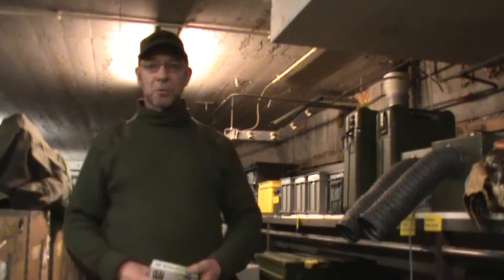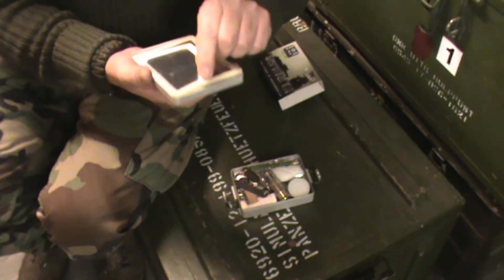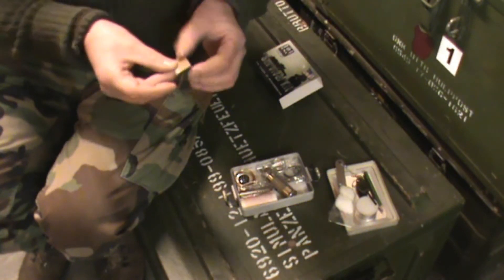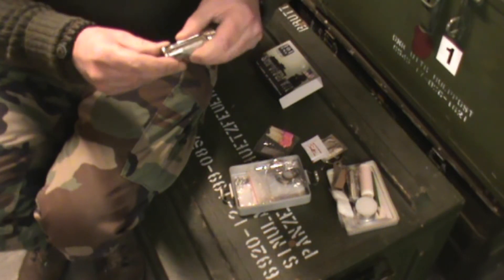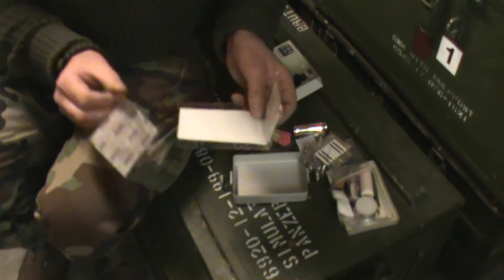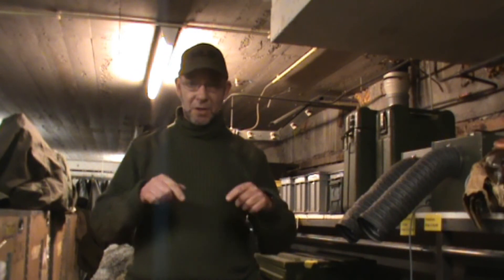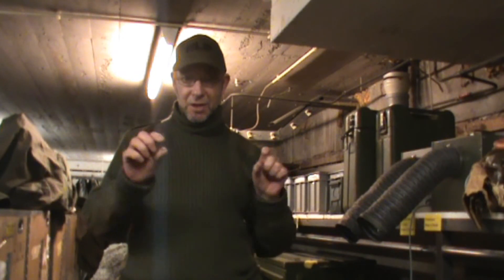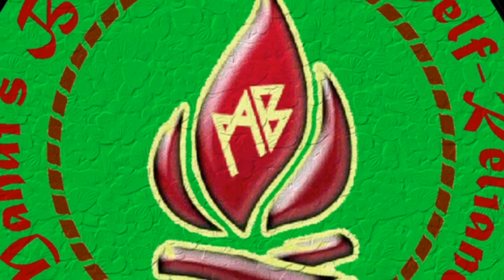A Special Give Away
A SPECIAL GIVE-AWAY Instructions to join:

- Leave a short comment on this video.
- Take a normal size picture of one of your bushcraft activities during the last 12 months      and print it on photo paper.
- Write your channel name on the back together with your full name and address.
- put the picture in an envelope and send it to:

Mahdi Vrielink
Postbus 10033
1001 EA Amsterdam
Netherlands

- Last day you can send your picture is February 28, 2014
- The winner wil be drawn in the middle of March

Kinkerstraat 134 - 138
1053 EE Amsterdam